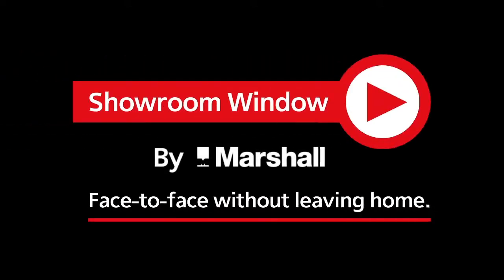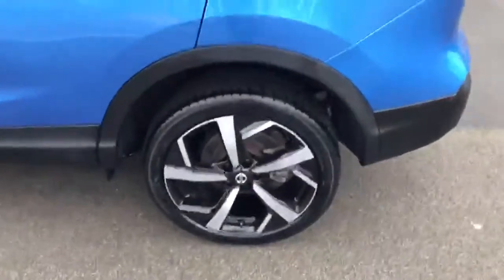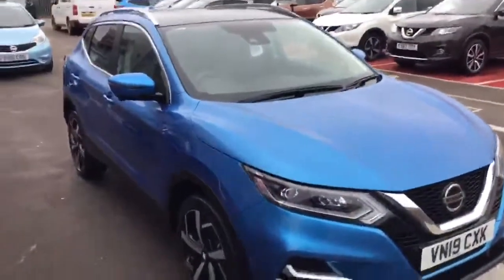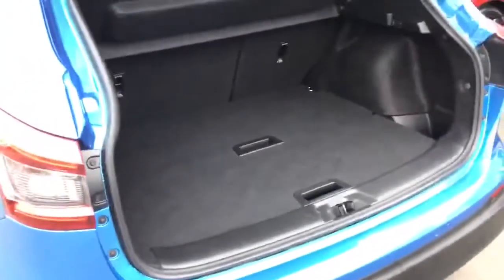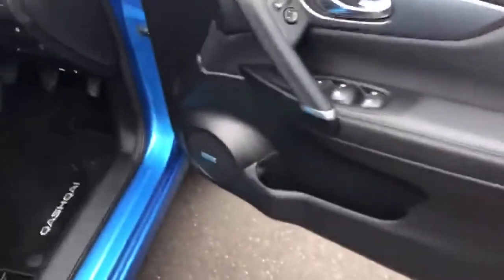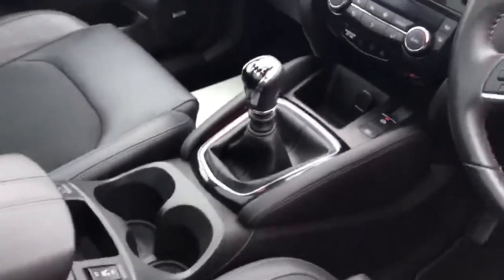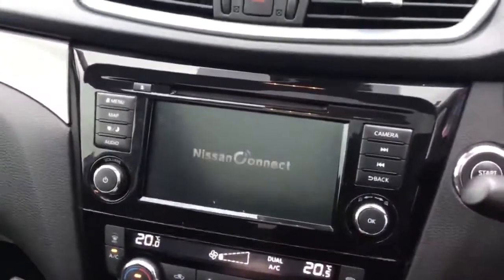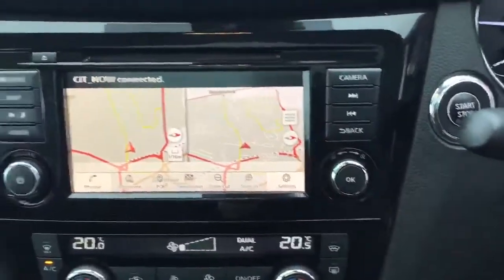Nissan Qashqai 1 5 dCi 115 Tekna 5dr VN19 CXK NISSAN GRANTHAM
VERY ECONOMICAL TEKNA MODEL WITH SAT NAV, 360 CAMERA, HALF LEATHER HEATED SEATS AND WINDSCREEN.

We are open for showroom visits or we offer a NATIONWIDE  DELIVERY SERVICE so if you still feel you want to minimize your contact with other people we will send you a personalized video with full details of the car and can speak to you live via MICROSOFT TEAMS or ZOOM. We will give you the full picture and can even sort out finance for you (subject to status) and this can be done remotely.